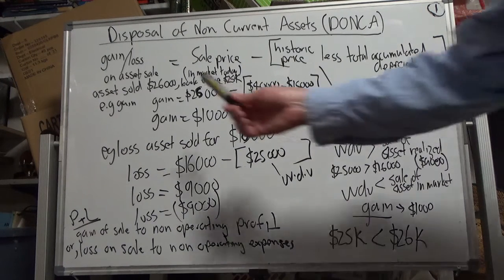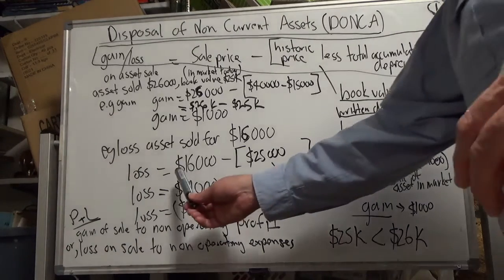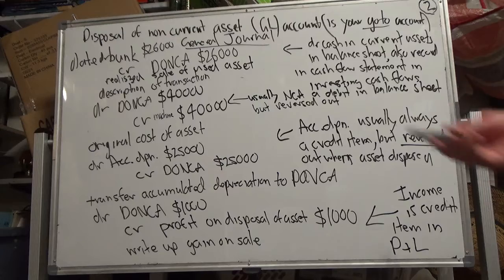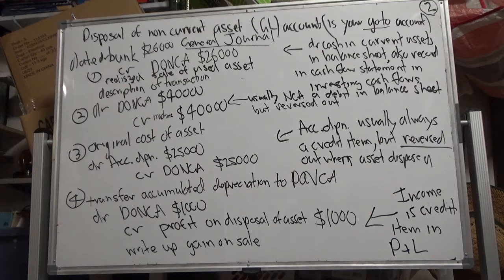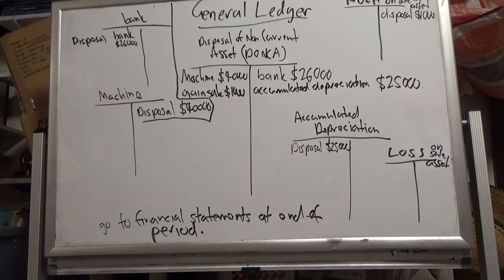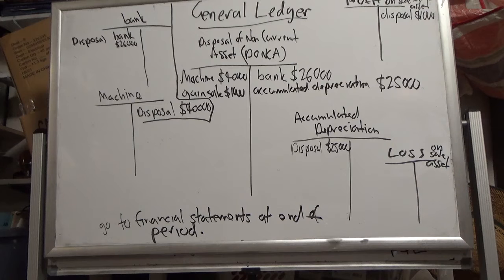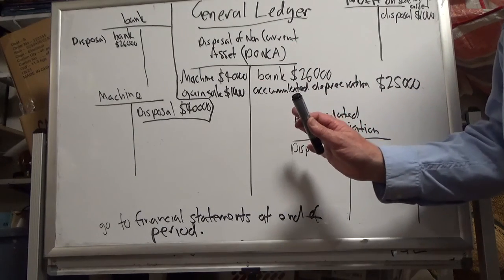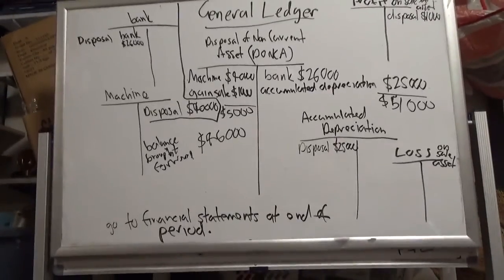Disposal of Non Current Assets (DONCA) GJ, GL and some mention of financial statements TEFAT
How to journalize entries for Disposal of Non Current Assets (DONCA), and post to General Ledger. How to calculate gain, or loss of the sale of non current assets. Where gain or loss listed in financial statements (P+L). Some mention where items are listed in financial statements.